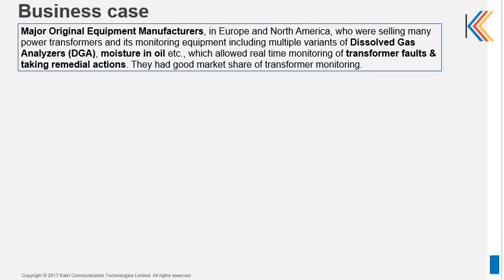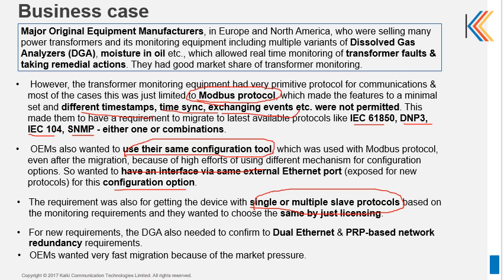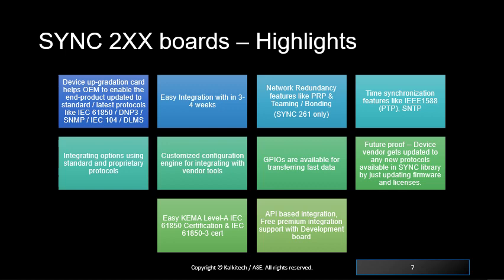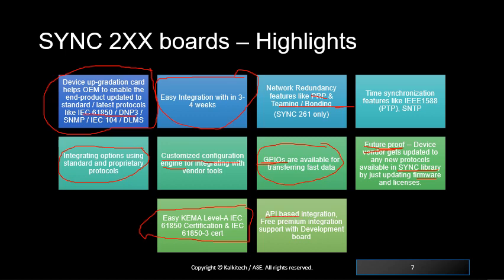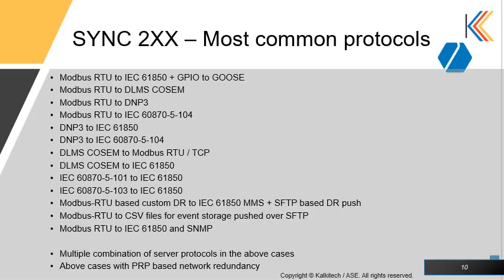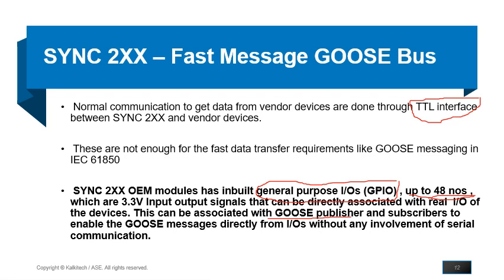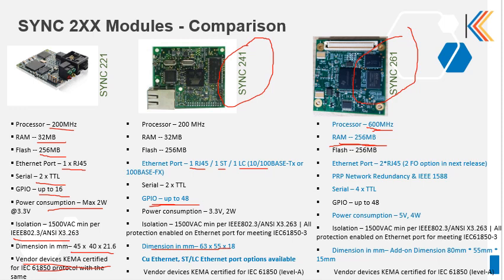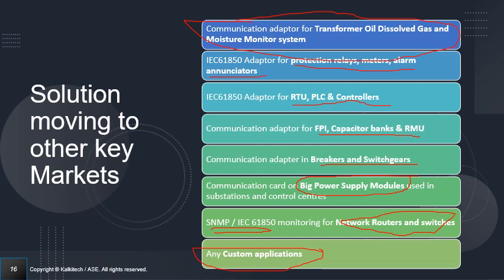IEC61850 upgrade cards for tranformer monitoring systems for OEMs in Europe and NA Rev2